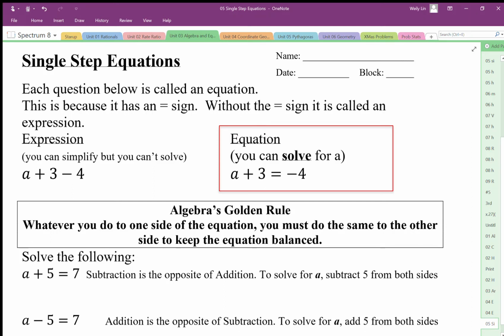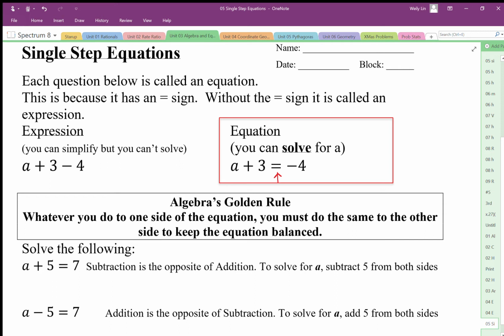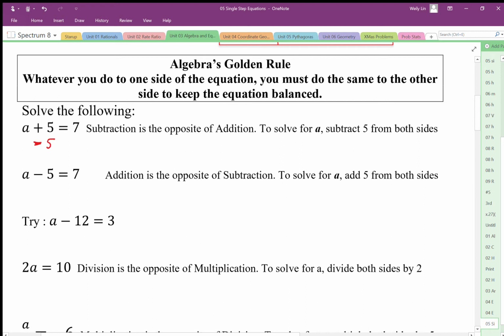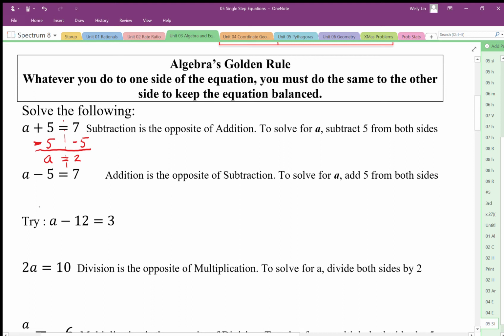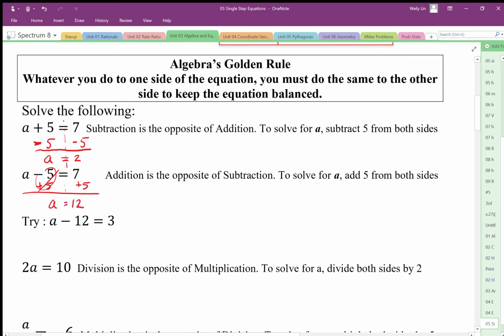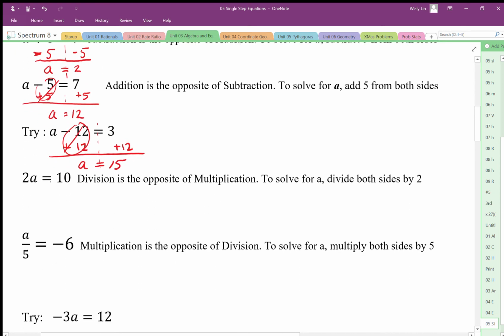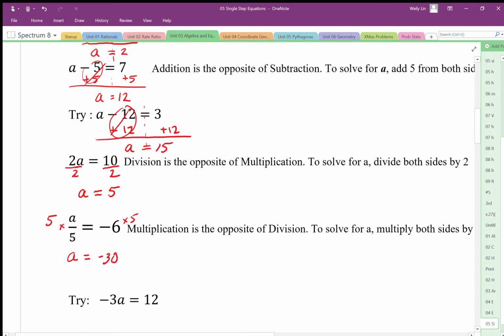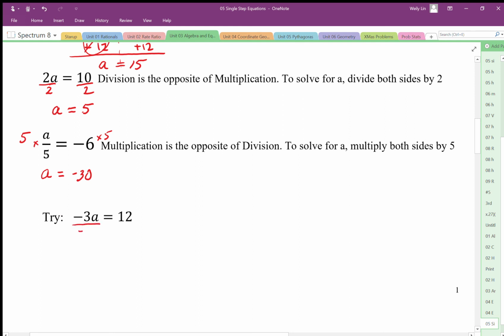05 Single Step Equations Part1